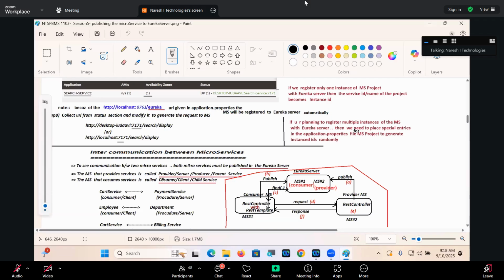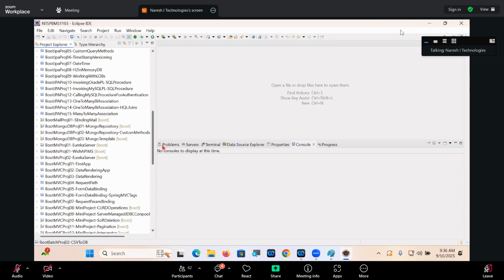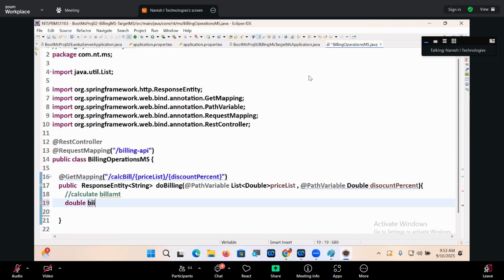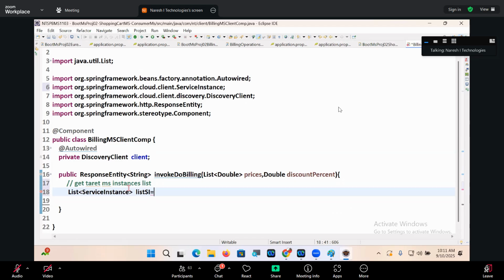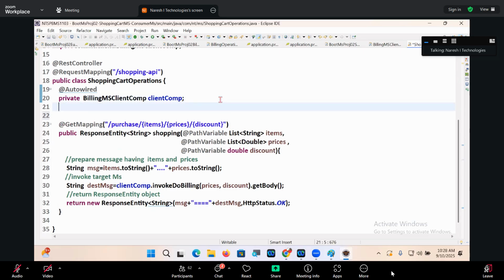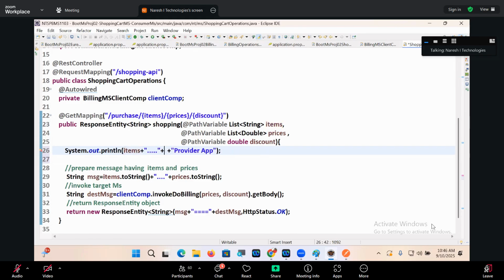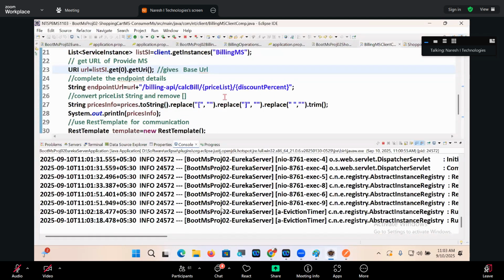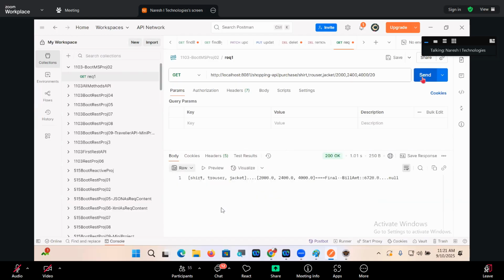Microservices Day 4